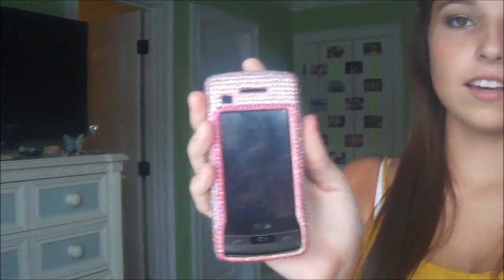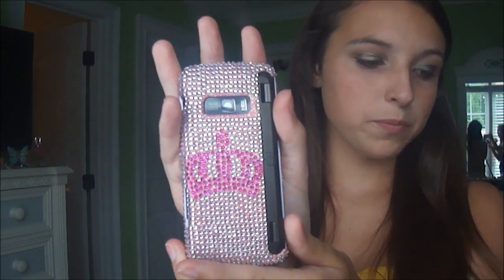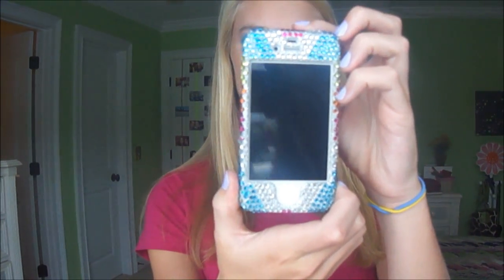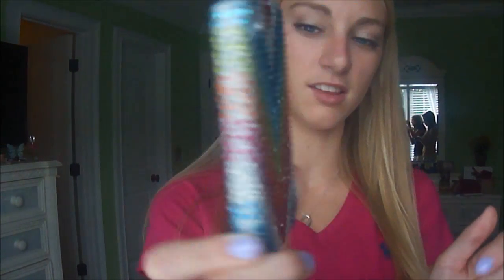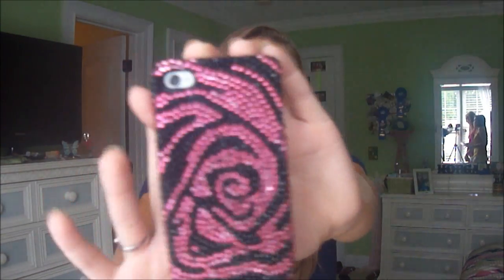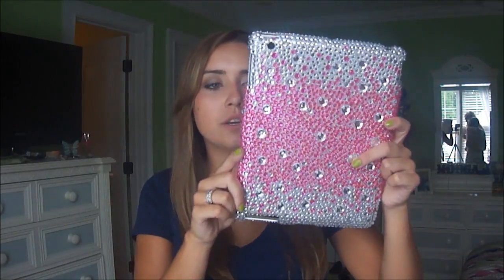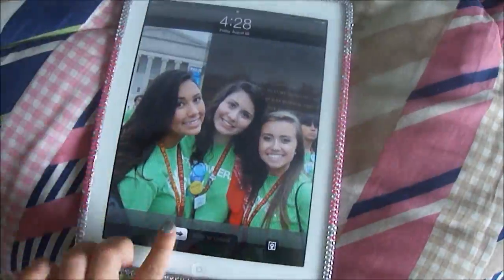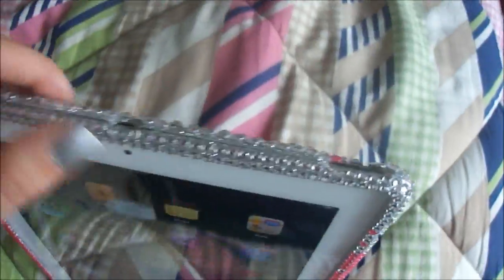Super Cute, Affordable Phone Cases?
We hope you guys think these cases are as cute as we think they are. Let us know what you think of them! Also, please request video ideas below because we could really use some! :)

-Morgan, Brooke, & Sydney

*If you follow us and tweet @TheForeverGlam, we'll follow you back!

FTC: These cases were sent to us for free so that we could show you guys a variety of options that they sell. All opinions are entirely our own and we are not being sponsored!